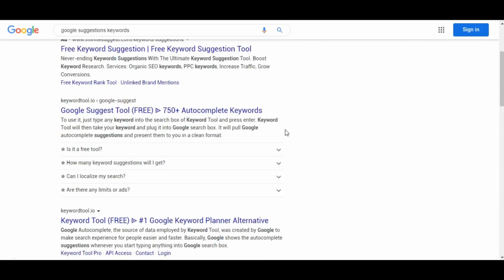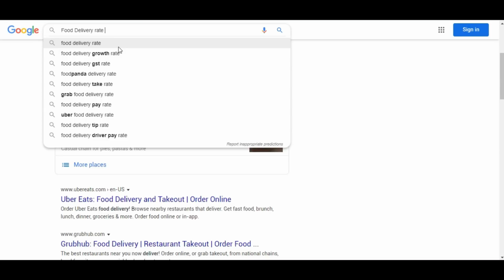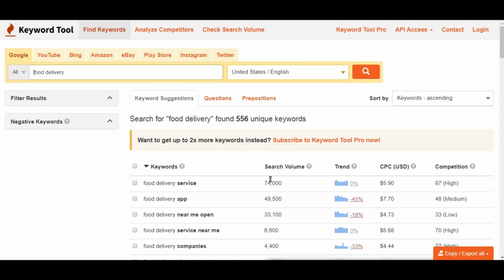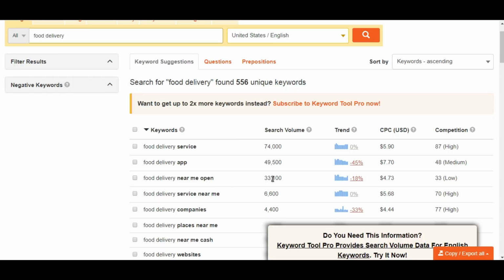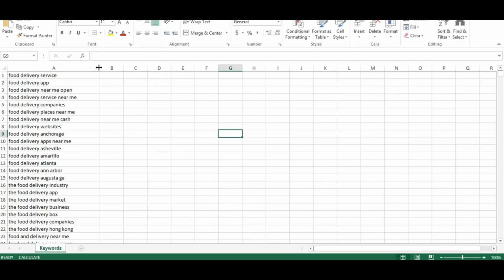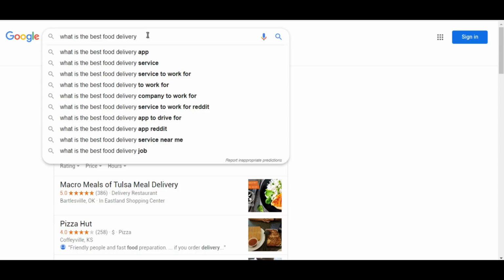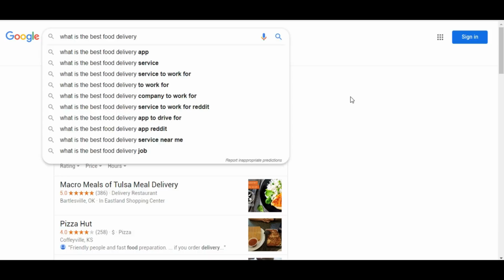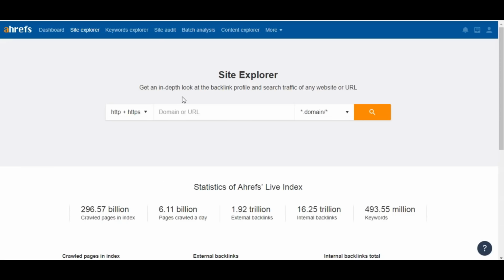How to create a list of seed keywords and identify good keywords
In this lesson we learn create a list of seed keywords and identify good keywords. In first lesson of this series we learn to get keyword ideas. In this tutorial, you’ll learn how to identify good keywords by using seed keywords and how to use powerful free keyword research tools individually and together in your keyword research process.

I'm going to show how to study your niche ideas to do a keyword research with effective way. Keyword research is the most important thing in internet marketing. and most beginners doesn't know how to get the clear idea about this. I'm gonna show how to do that in this video.

Step 1: Study your niche
Step 2: Define your goals
Step 3: Make a list of relevant topics
Step 4: Create a list of seed keywords
Step 5: Use Google keyword research tools
Step 6: Study the search intent
Step 7: Identify long tail keywords
Step 8: Find out about your competitors